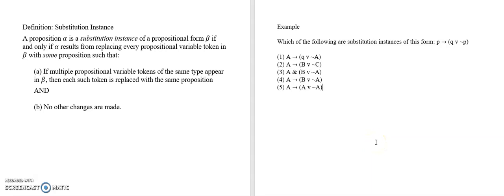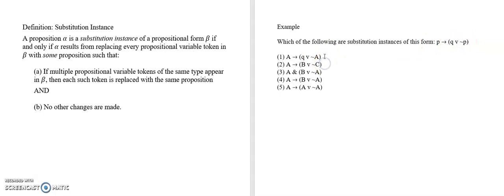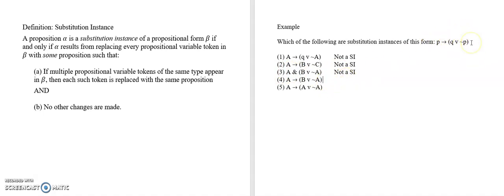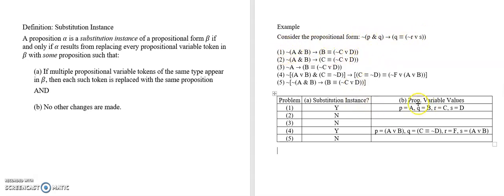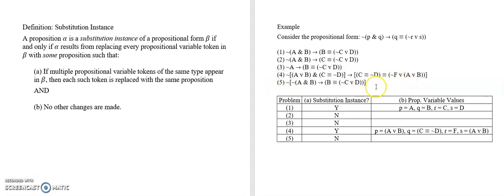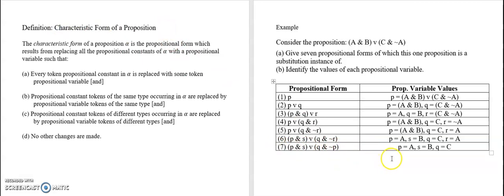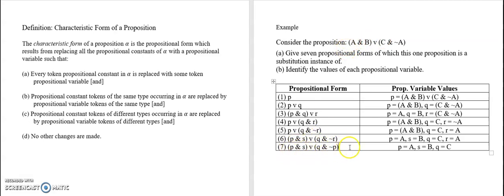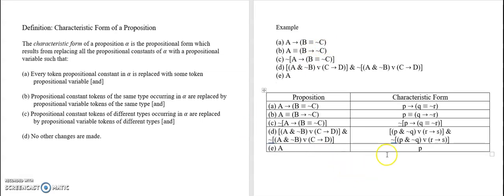1.8b Propositional Symbolization 6: Substitution Instances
Second of two videos on section 1.8. Learn how to construct propositions, determine when a proposition is a substitution instance of a form, define what kind of proposition a given proposition is, and what its characteristic form is.

Bivalent Logic Explained Table of Contents:

1.1 Propositions, Arguments, Validity, and Soundness
1.2 The Law of Bivalence
1.3 Propositional Symbolization 1: Constants, Variables, Negation, Conjunction, Disjunction
1.4 Propositional Symbolization 2: Advanced Conjunctions and Disjunctions
1.5 Propositional Symbolization 3: Material Conditionals
1.6 Propositional Symbolization 4: Material Biconditionals
1.7 Propositional Symbolization 5: Formation Rules for Forms and the Main Connective
1.8 Propositional Symbolization 6: Substitution Instances

2.1 Propositional Semantics 1: Truth Tables
2.2 Propositional Semantics 2: Semantic Properties of Propositions
2.3 Propositional Semantics 3: Logical Equivalence
2.4 Propositional Semantics 4: Semantic Properties of the 16 Logical Connectives
2.5 Propositional Semantics 5: Semantic Consistency
2.6 Propositional Semantics 6: Semantic Validity
2.7 Propositional Semantics 7: Common Semantically Valid Forms
2.8 Propositional Semantics 8: Advanced Semantic Validity

3.1 Propositional Syntax 1: Rules of Inference for &, v
3.2 Propositional Syntax 2: Rules of Inference for →
3.3 Propositional Syntax 3: Rules of Replacement for ~, &, v
3.4 Propositional Syntax 4: Rules of Replacement for →, ≡
3.5 Propositional Syntax 5: Axioms and Theorems
3.6 Propositional Syntax 6: Conditional Proof
3.7 Propositional Syntax 7: Advanced Conditional Proof
3.8 Propositional Syntax 8: Indirect Proof
3.9 Propositional Syntax 9: Advanced Indirect Proof

4.1 Quantificational Symbolization 1: Elementary Subject Predicate Discourse
4.2 Quantificational Symbolization 2: Quantificational Forms and Substitution Instances
4.3 Quantificational Symbolization 3: The Mechanics of the Universal Quantifier
4.4 Quantificational Symbolization 4: The Meaning of the Universal Quantifier
4.5 Quantificational Symbolization 5: The Mechanics of the Existential Quantifier
4.6 Quantificational Symbolization 6: The Meaning of the Existential Quantifier
4.7 Quantificational Symbolization 7: Formal Relationships Between the Quantifiers
4.8 Quantificational Symbolization 8: The Mechanics of Relations
4.9 Quantificational Symbolization 9: The Meaning of Relations
4.10 Quantificational Symbolization 10: Relations on the Unrestricted Domain
4.11 Quantificational Symbolization 11: Formal Properties of Relations
4.12 Quantificational Symbolization 12: The Mechanics of Identity Sentences
4.13 Quantificational Symbolization 13: The Meaning of Identity Sentences

5.1 Quantificational Semantics 1: Interpretations
5.2 Quantificational Semantics 2: Tableaux Techniques
5.3 Quantificational Semantics 3: Relation Tableaux
5.4 Quantificational Semantics 4: Identity Tableaux
5.5 Quantificational Semantics 5: Central Semantic Concepts
5.6 Quantificational Semantics 6: Expansions
5.7 Quantificational Semantics 7: Expansions with Relations
5.8 Quantificational Semantics 8: Expansions with Identity
5.9 Quantificational Semantics 9: The Limits of Quantificational Semantics

6.1 Quantificational Syntax 1: Old Rules New Sentences
6.2 Quantificational Syntax 2: Universal Instantiation
6.3 Quantificational Syntax 3: Universal Generalization
6.4 Quantificational Syntax 4: Existential Generalization
6.5 Quantificational Syntax 5: Existential Instantiation
6.6 Quantificational Syntax 6: Quantifier Negation
6.7 Quantificational Syntax 7: Conditional and Indirect Proof with Quantifiers
6.8 Quantificational Syntax 8: Theorems 1 and Central Syntactic Concepts
6.9 Quantificational Syntax 9: Quantifier Rules with Relations
6.10 Quantificational Syntax 10: Theorems 2 (Relations)
6.11 Quantificational Syntax 11: Identity Substitution
6.12 Quantificational Syntax 12: Theorems 3 (Identity)